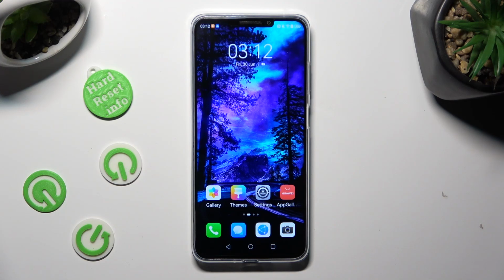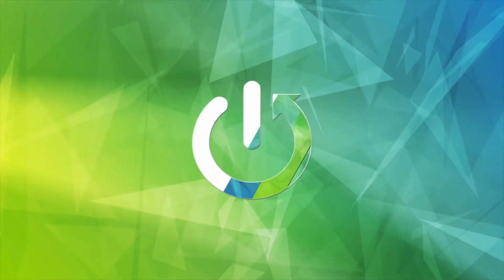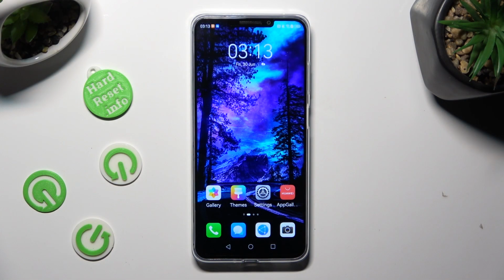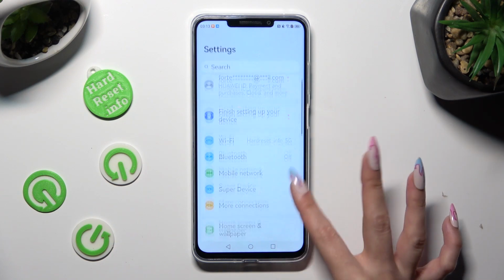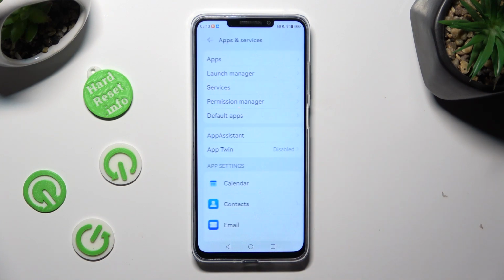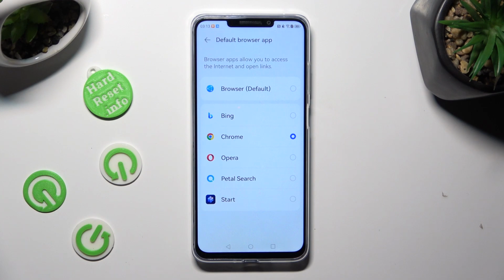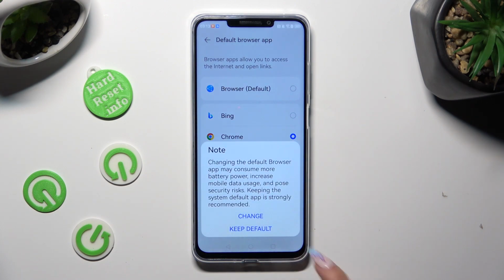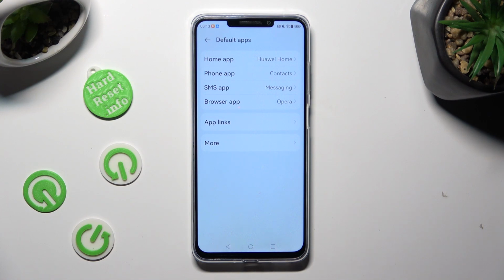How to Change Default Apps in HUAWEI Nova Y91 – List of Defaults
Learn more info about HUAWEI Nova Y91:
Hi there! Have you ever been wondering how you can change default apps on your HUAWEI Nova Y91? In today's video we're going to show you how you can adjust default apps of your HUAWEI Nova Y91 just in a couple of simple steps. In case if you wish to open a certain file in one app, but for some reason it open in another, then you might should change default apps on your HUAWEI Nova Y91. So if you wish to learn how you can change default apps on your HUAWEI Nova Y91, all you need to do is just watch this short video to the end, follow the instructions provided by our specialist and try to perform this operation yourself on your HUAWEI Nova Y91.